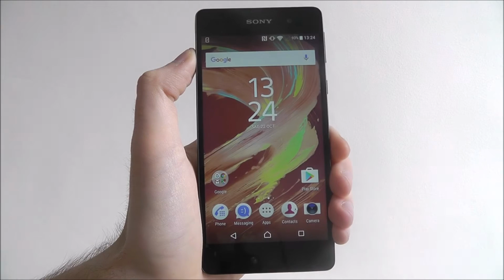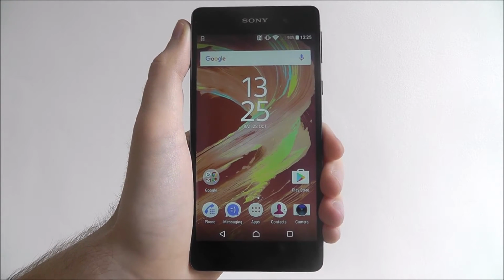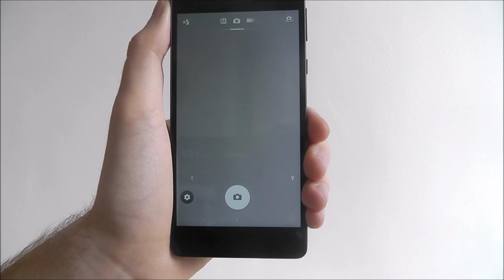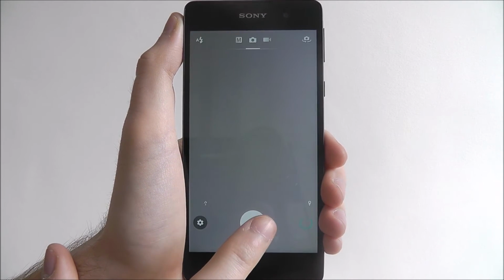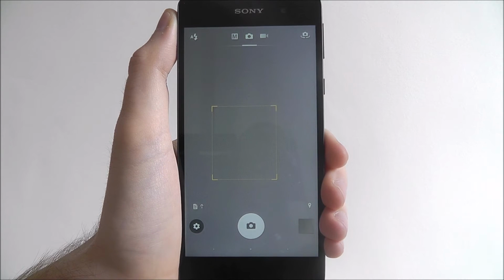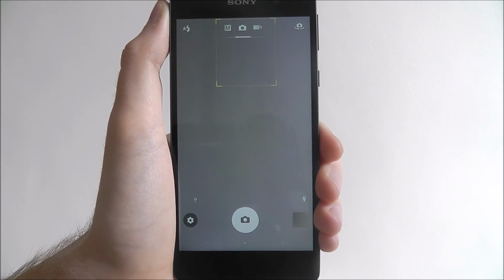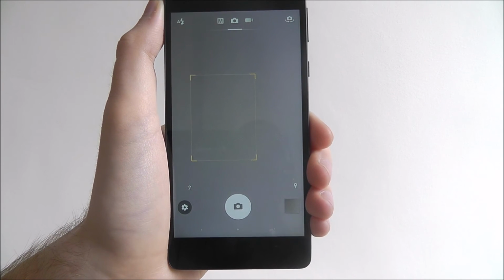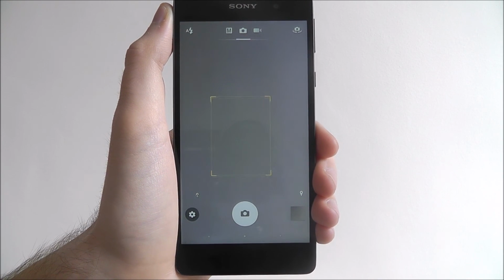How To Take A Photo - Sony Xperia E5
This video demonstrates how to take a photo on the Sony Xperia E5.